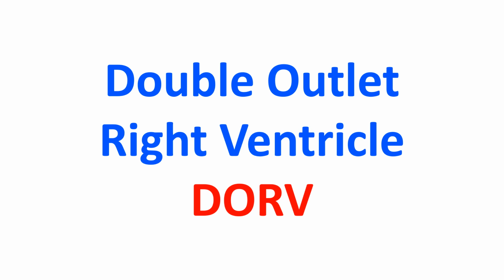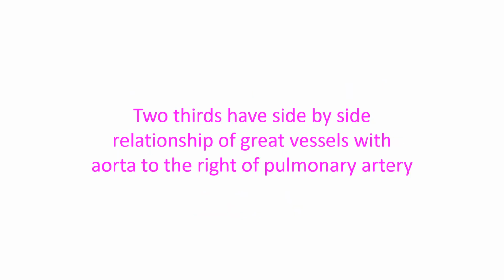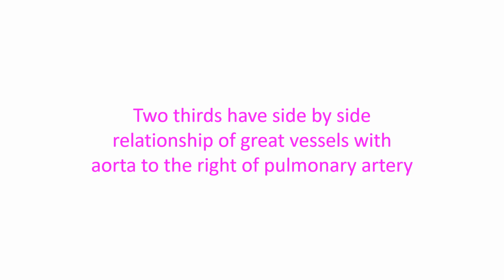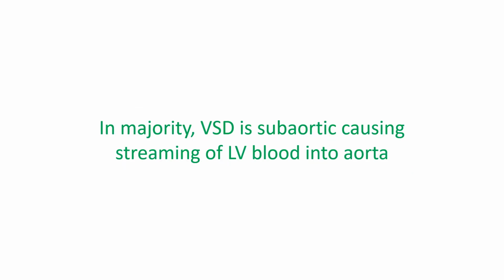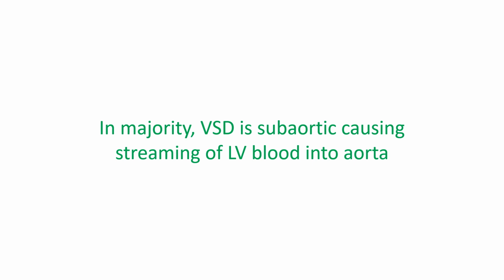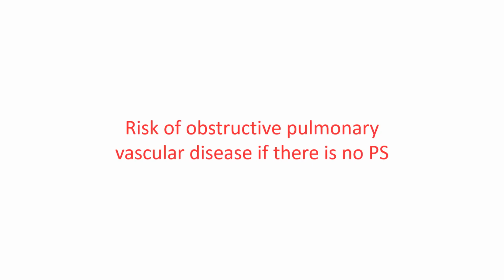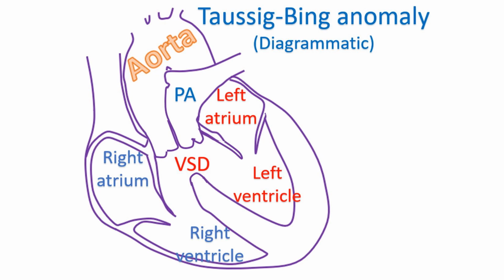Double outlet right ventricle (DORV)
Double outlet right ventricle is a cyanotic congenital heart disease in which pulmonary artery and aorta arises from the right ventricle. According to surgeons’ definition, even an aortic override of more than 50% qualifies for a diagnosis of DORV. Left ventricular blood can move out only through the ventricular septal defect. Aorto mitral continuity is absent and there is subpulmonic as well as subaortic conus. In about two third of cases the aorta and pulmonary artery have a side by side relationship with aorta to the right of the pulmonary artery. In about a quarter of cases aorta is anterior and to the right of pulmonary artery. In a few cases the aorta is to the left and anterior to pulmonary artery. In still fewer cases, a normal great artery relationship with aorta arising to the right and posterior to pulmonary artery is seen. In majority of cases, the ventricular septal defect is subaortic and causes a streaming of left ventricular blood into the aorta. The desaturated blood reaching the right ventricle thus preferentially goes into the lungs through the pulmonary arteries for oxygenation. The systolic pressures in the aorta and right ventricle are usually systemic. Pulmonary stenosis is a common association of DORV and the features resemble that of tetralogy of Fallot in this case. If there is no pulmonary stenosis, the pulmonary artery systolic pressures are also systemic and the clinical picture resembles that of a VSD with left to right shunt. These patients are at risk of developing obstructive pulmonary vascular disease. Taussig-Bing anomaly is a variety of DORV in which there is a subpulmonic VSD and the left ventricular blood is shunted to the pulmonary artery and the desaturated blood is shunted to the aorta. This causes significant cyanosis and heart failure. The clinical picture resembles that in transposition of great arteries. Web